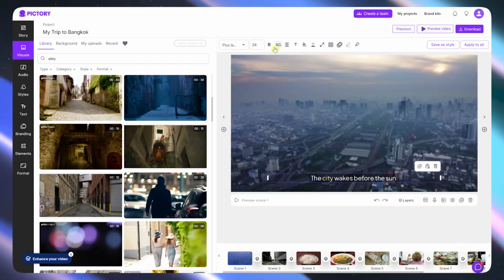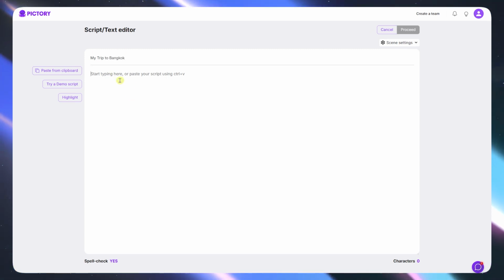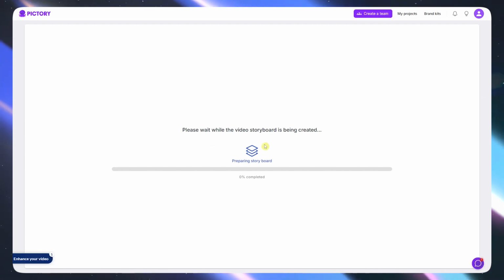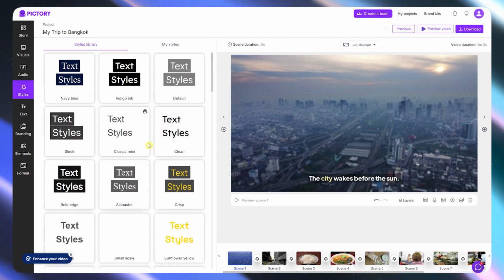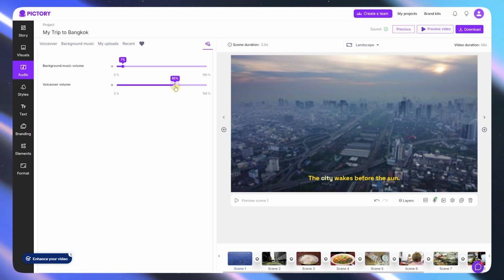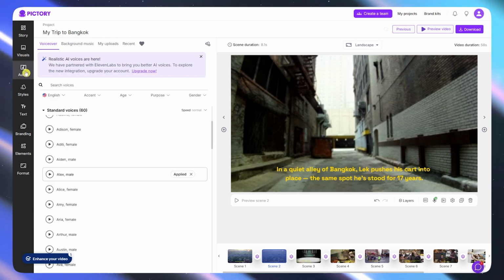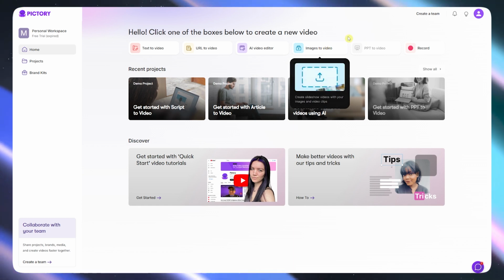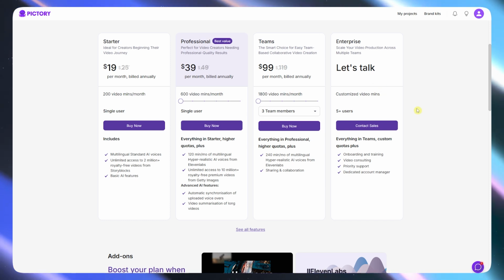How to Create VIRAL Faceless Videos Using Pictory AI (FULL COURSE) in 2026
Pictory AI Tutorial 2026 - How to Use Pictory AI

📖 Chapters

00:48 - Intro to Pictory AI
04:06 -  Text to video creation
17:25 -  Add transitions
22:30 -  AI Video editor
25:51 - Pricing plan

☑ Watched the video
☐ Liked?